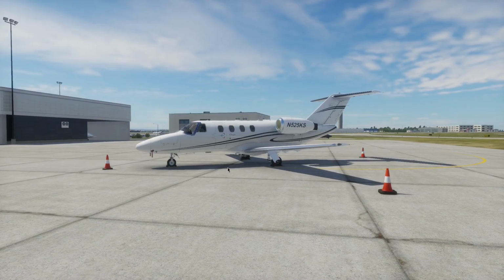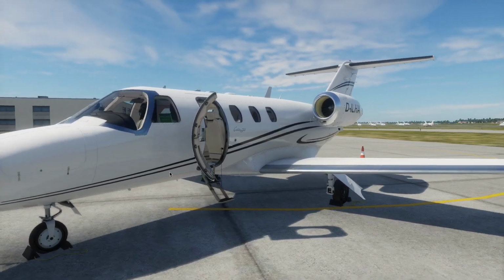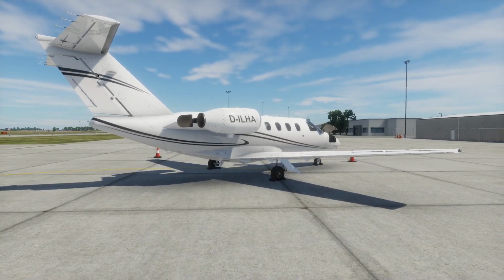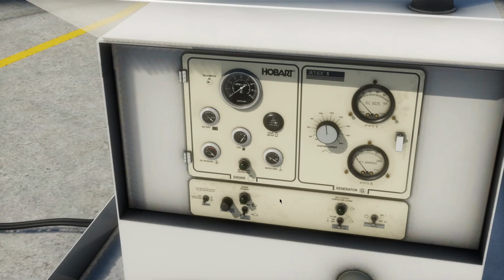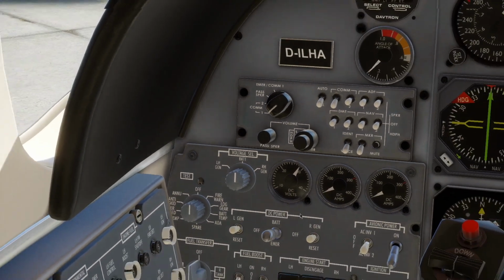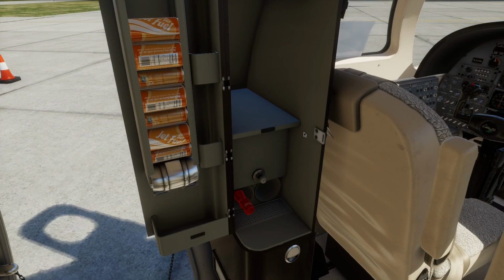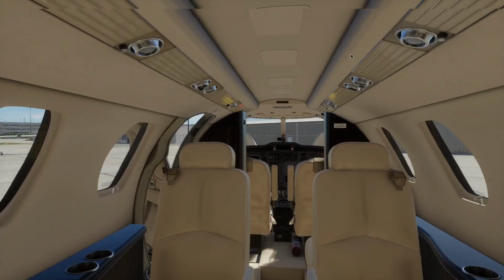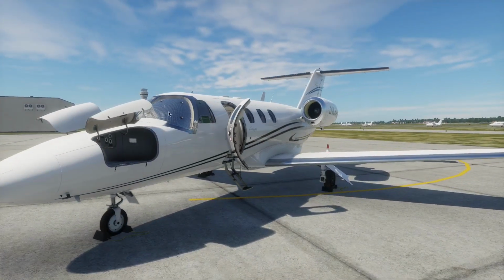Torquesim C525 Part 2: Exterior and Cabin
Part 2: Exterior and Cabin.